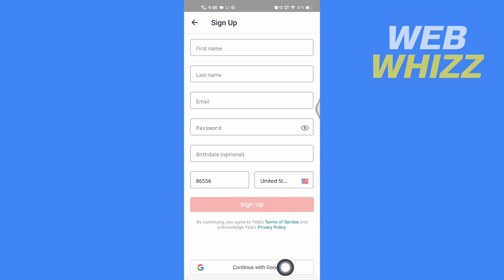How to Create Yelp Account | How to Sign Up for Yelp - Easy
How to Create Yelp Account | How to Sign Up for Yelp